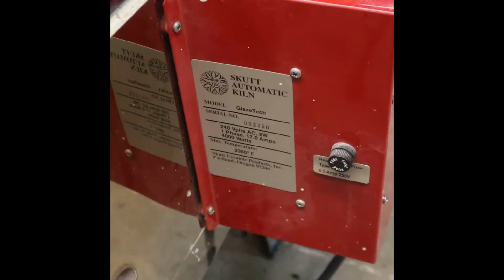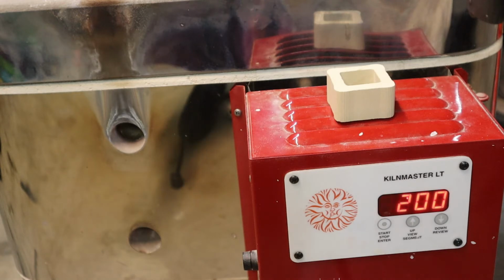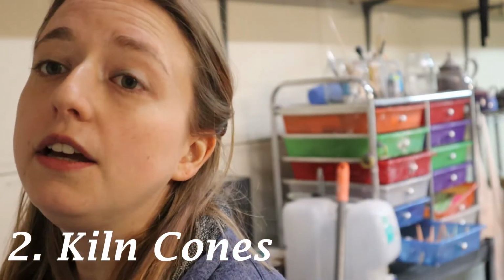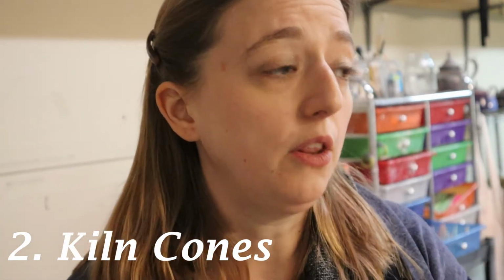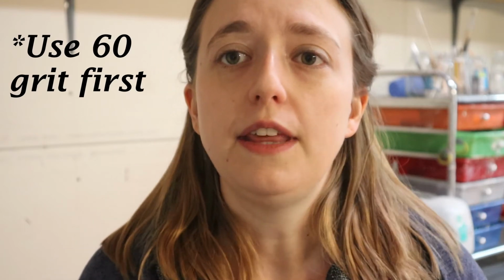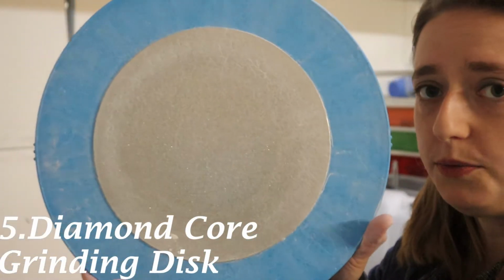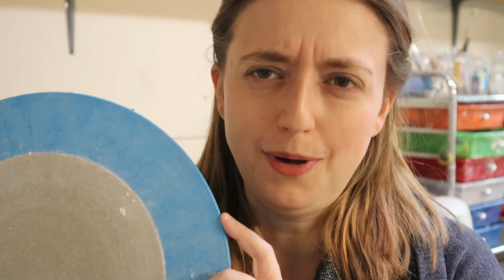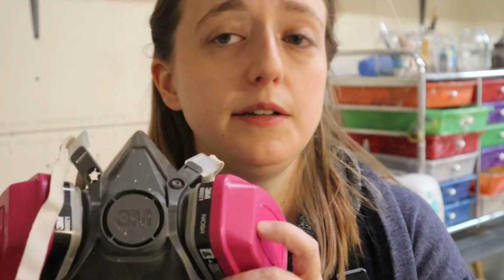Top for Bisque and Glaze Stages// Recommended tools for pottery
Favorite tools for the bisque and glaze stages of the pottery process. I go over my favorite tools for firing the kiln, glazing and sanding. All the recommended tools are linked below:

Glaze Brushes Bamboo
Glaze brushes Fan

Mask and Clay Dust filters

More From Stories N' Stoneware